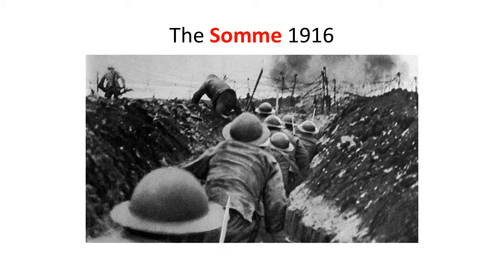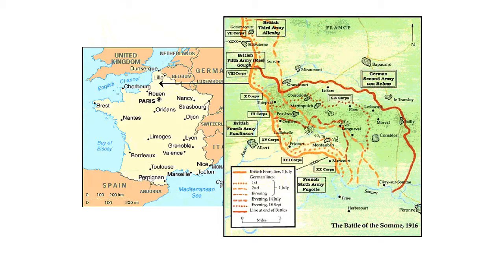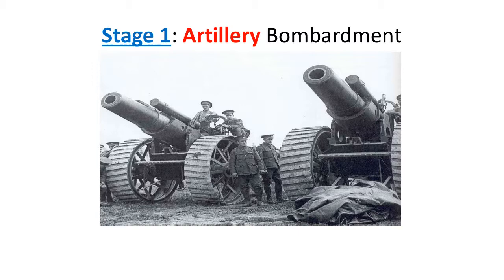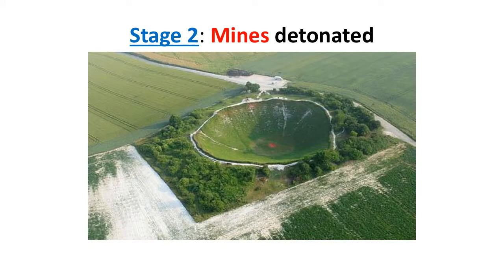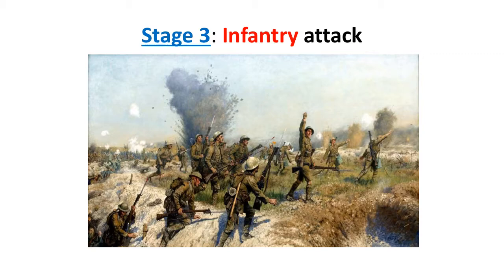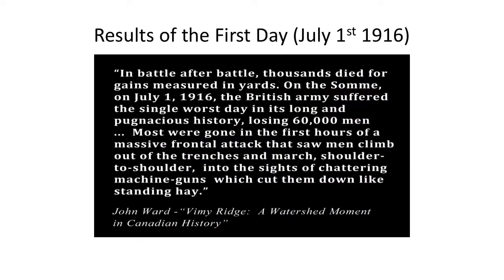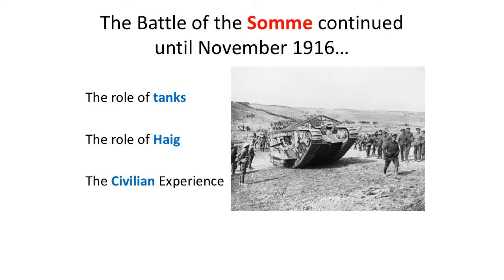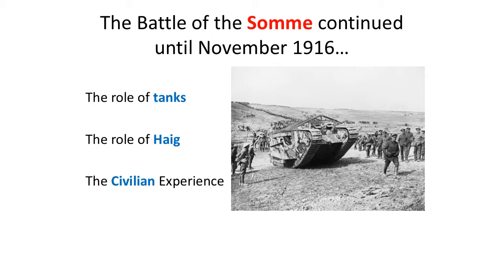The Somme 1916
An insight into the stages of the Battle of thew Somme 1916.